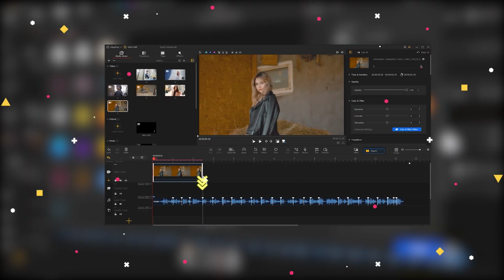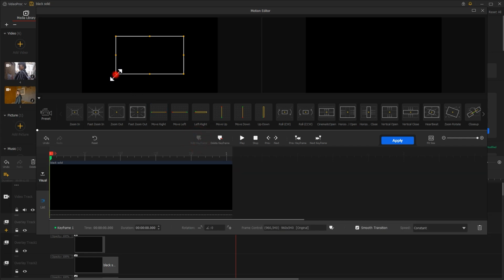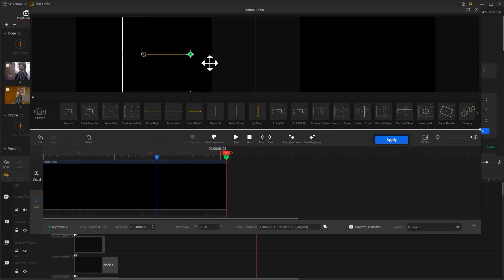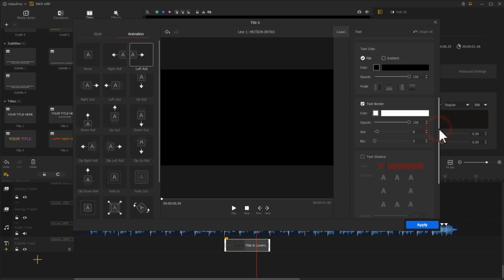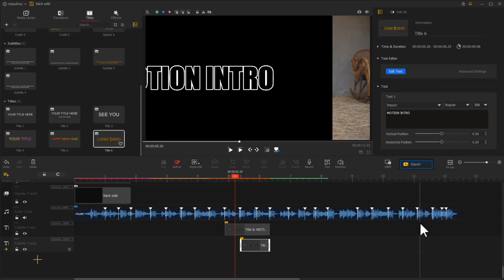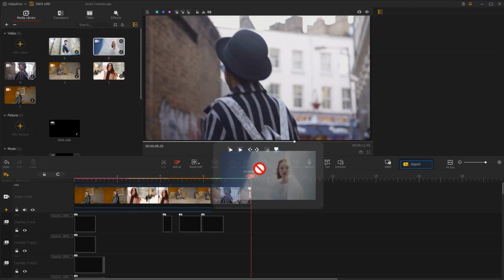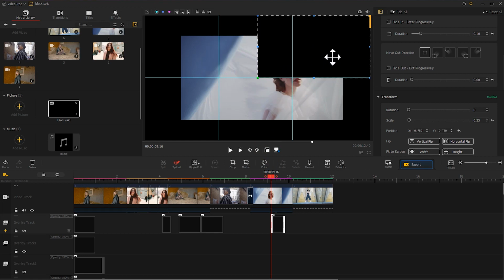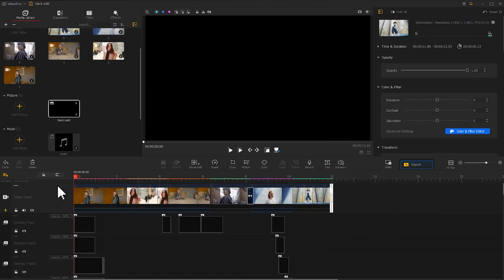Easily Create a Sync-to-Beat Openings with Solid Black Images - VideoProc Vlogger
Discover a powerful way to elevate your video's intro with black solid color images. By seamlessly integrating these images into your video and expertly keyframing their position and duration to align with the music beats, you'll unlock a world of captivating visual effects. The best part is that VideoProc Vlogger streamlines the process, making it a breeze to craft an impressive opening that perfectly syncs with the beats using solid black images.

To ensure a better learning experience, we've prepared two comprehensive videos that cover everything from scratch. In today's episode (Episode 2), we'll take you through enhancing the solid black image opening scene with text and other dynamic motion effects. Join us on this creative journey and take your videos to the next level!

Timestamp:
00:00 Intro
00:49 Add the text and motion effects
01:54 Create the opening scene
04:18 Create the sequential coverage effect
06:14 Summarize